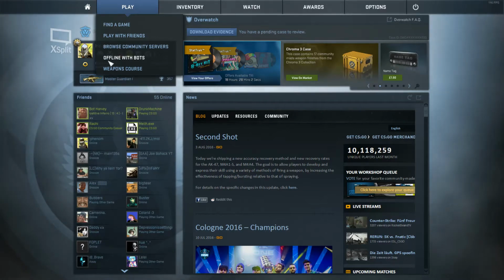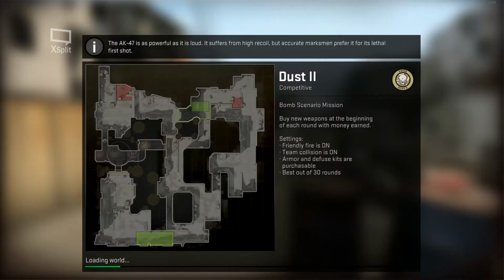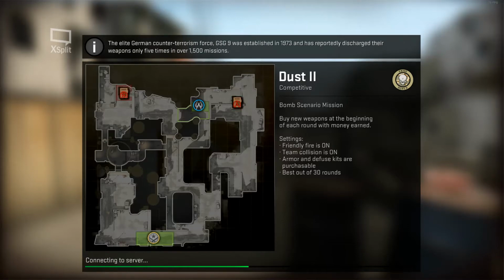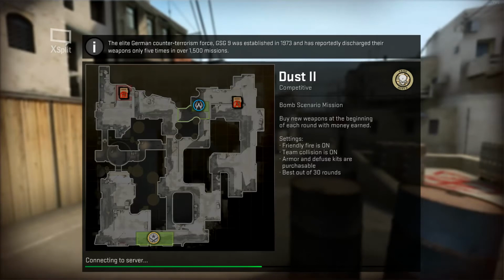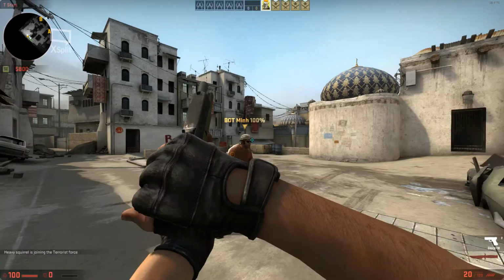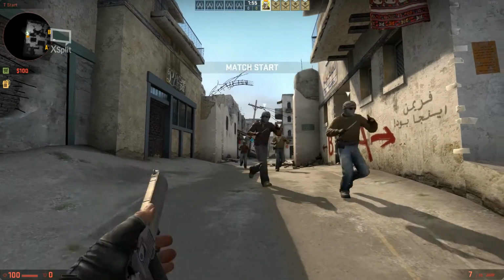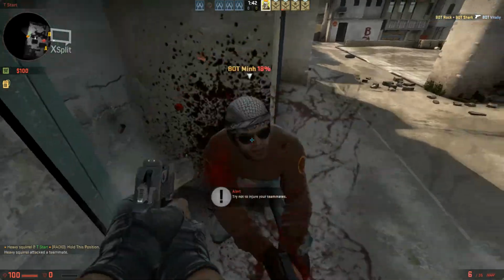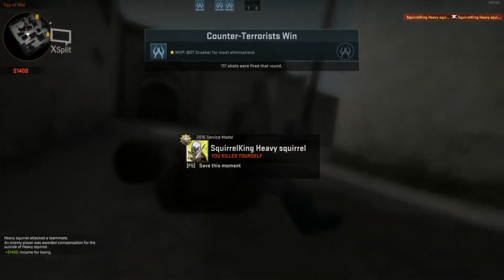How to get good at team killing in csgo "counter strike go professional Tutorial"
In this tutorial i am going to show you how to become the best at team killing your teammates wont be mad on how good you are at team killing they will praise you more for ending there lives